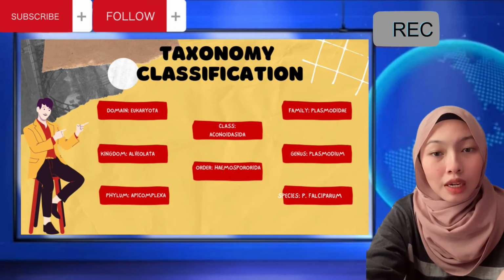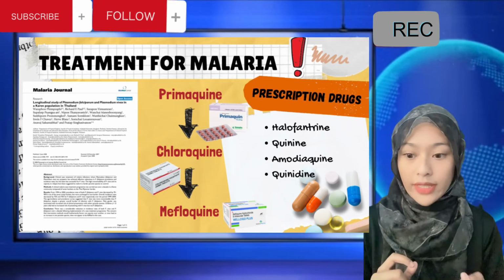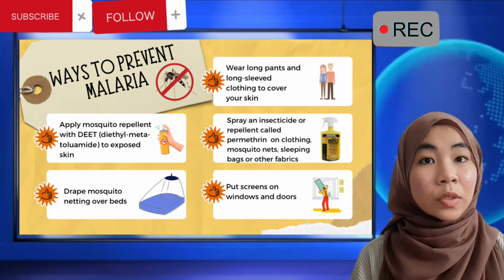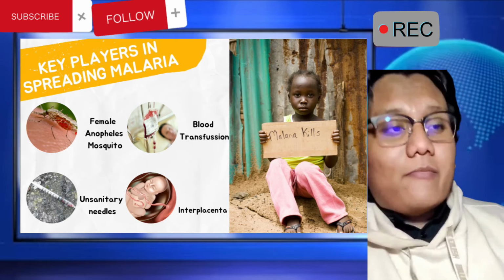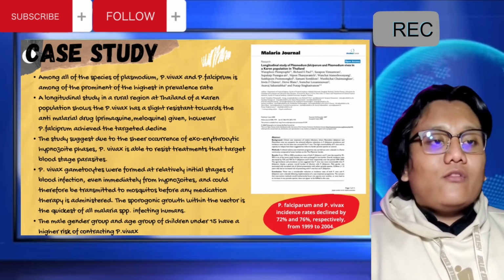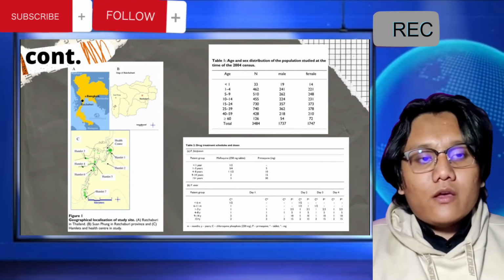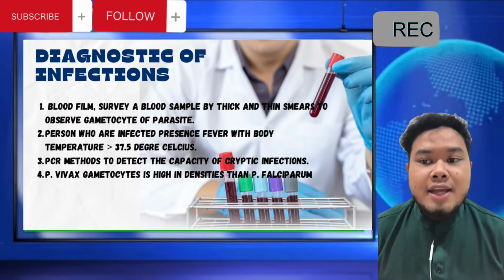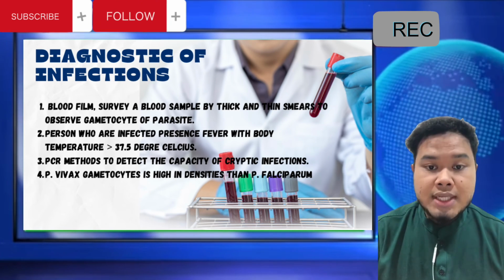LPS20202T MEDICAL PARASITOLOGY: CASE STUDY OF MALARIA DISEASE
EDITED BY:
NAZATUL ANISHA

GROUP MEMBERS:
1. NUR SYAFIAH NAJIHAH
2. NUR ZULAIKHA BT AZWAN
3. MOHAMAD SYAHIR
4. AHMAD SHAZNURHELMI